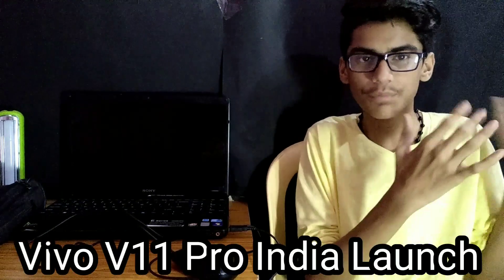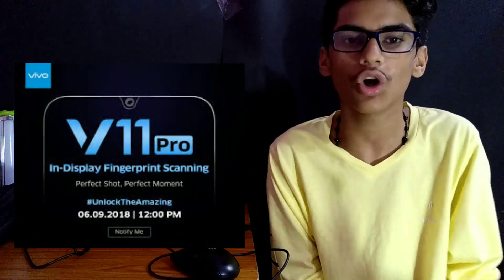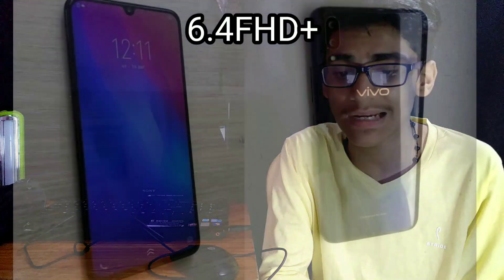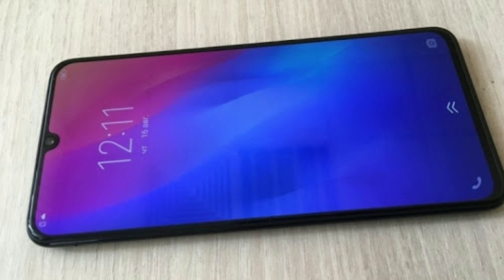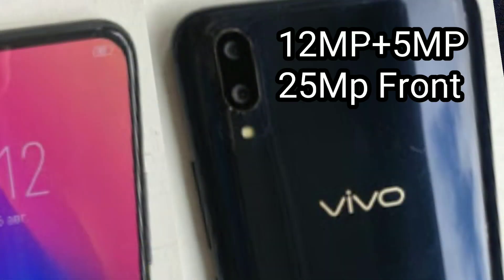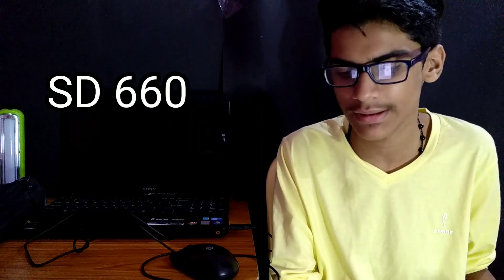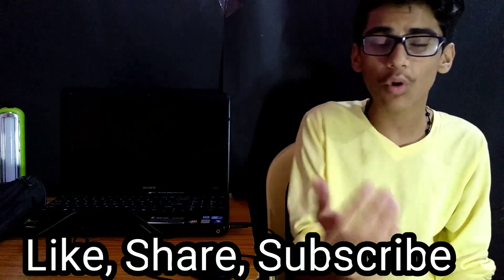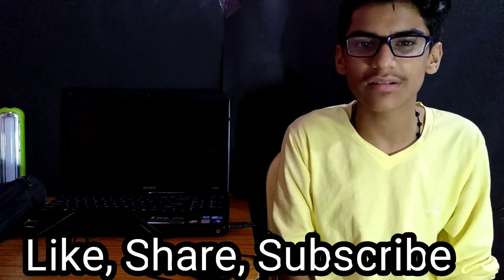Vivo V11 Pro India Launch Date, Price, Specification ( SD 660) ₹25000 To ₹30000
NOTE: ALL THE IMAGES AND PICTURES ARE SHOWN IN THIS VIDEO BELONG TO THE RESPECT OWNER NOT ME

I AM NOT OWNER OF ANY PICTURES SHOWN IN THIS VIDEO,,